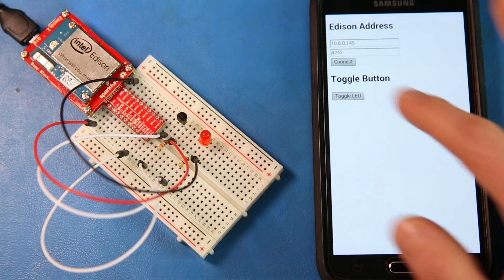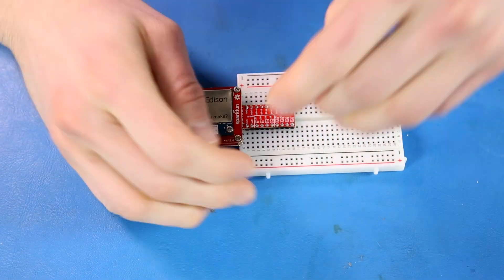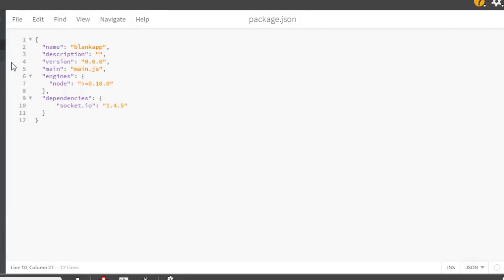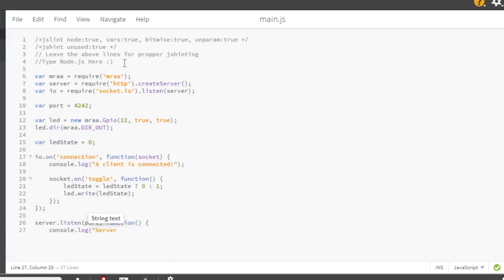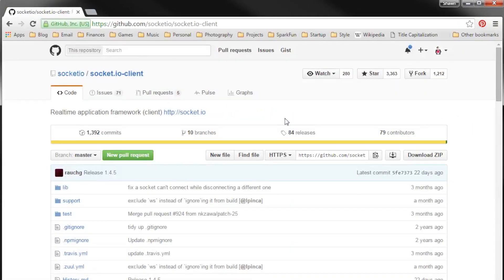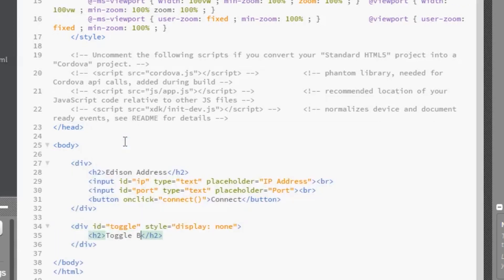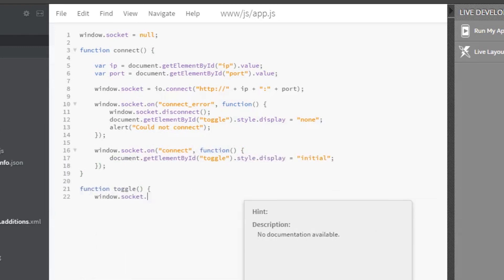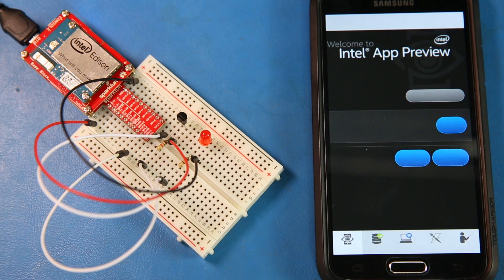SparkFun Getting Started with Edison part 8 - Smartphone Web App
In the last episode, we showed how to create a simple web server with the Intel Edison. This time, we take it one step further and create a smartphone web app that connects to the Edison. The web app has a single button that can be used to toggle an LED attached to the Edison.